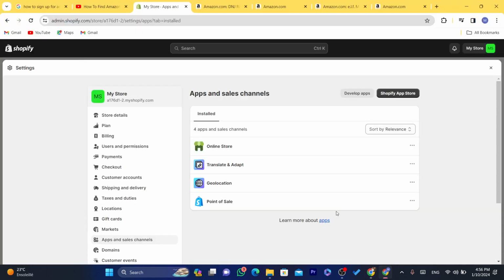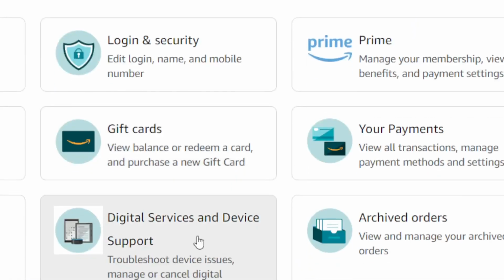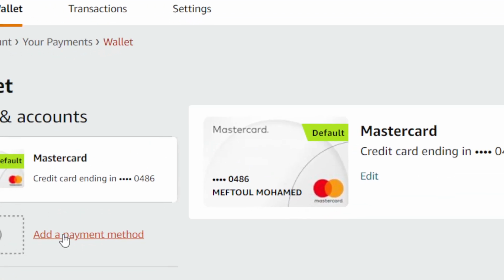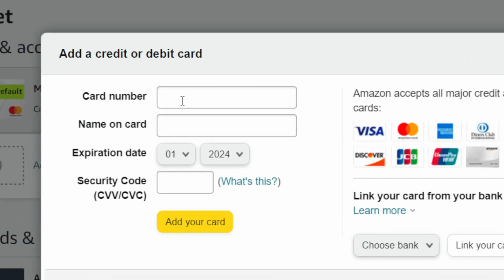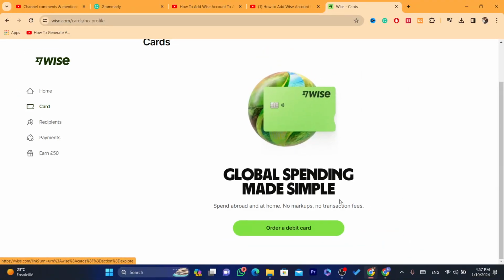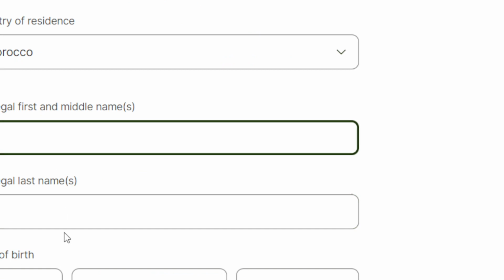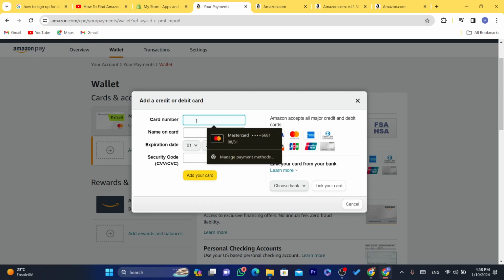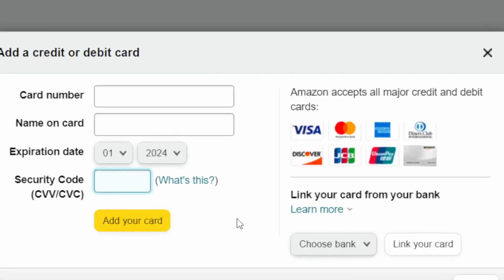How To Add Wise Account To Amazon In 2025 (Pay On amazon With Wise)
💸 Ready to enhance your payment options on Amazon in 2025? Join us for a step-by-step tutorial on "How to Add Wise Account to Amazon." In this guide, we'll walk you through the seamless process of linking your Wise account to Amazon, enabling you to make payments and transactions with ease.

⚙️ Explore the latest methods and updates for integrating Wise with your Amazon account. Whether you're an international shopper or looking for flexible payment solutions, our tutorial is designed to help you navigate the setup effortlessly.

💡 Watch now to master the art of paying on Amazon with Wise. Share your thoughts or questions in the comments below, and let's make 2025 your year of efficient and global Amazon transactions! 💳🌐